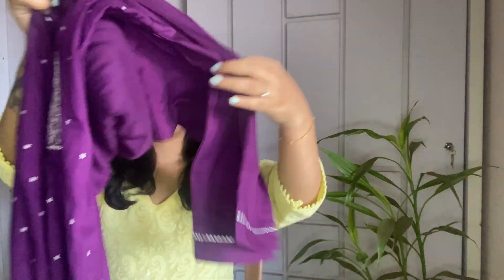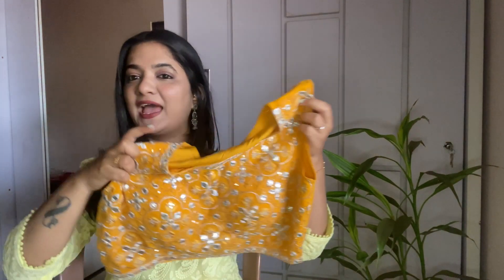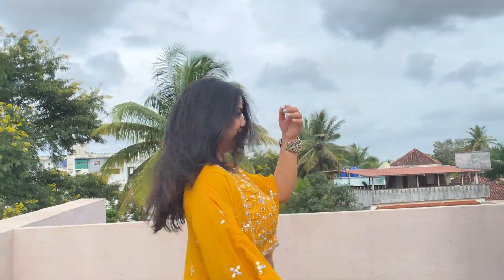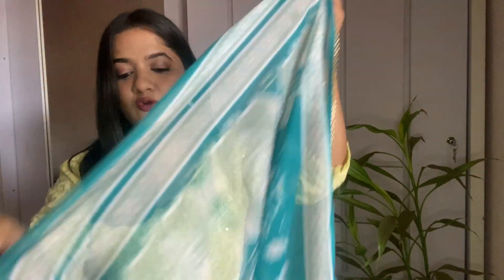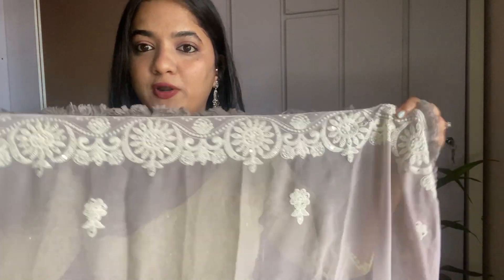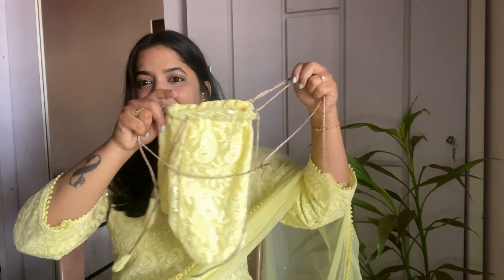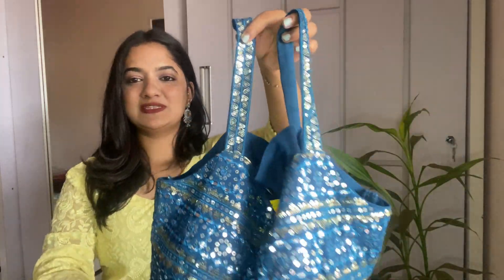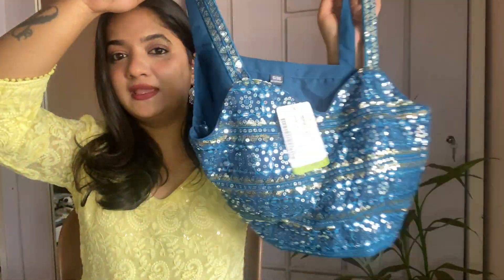Ethnic wear for women from AJIO